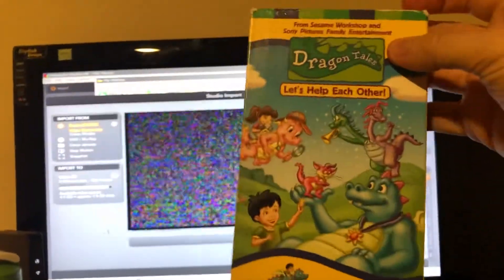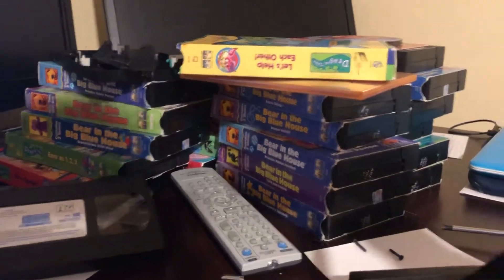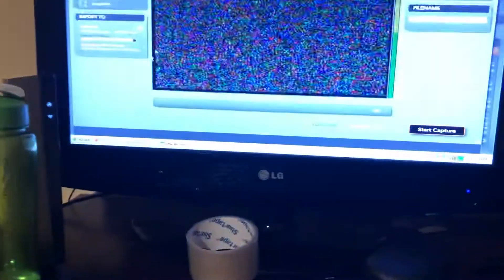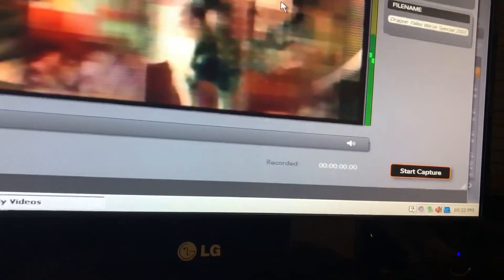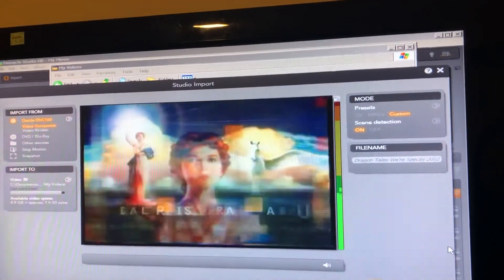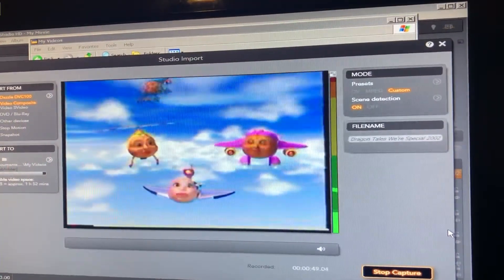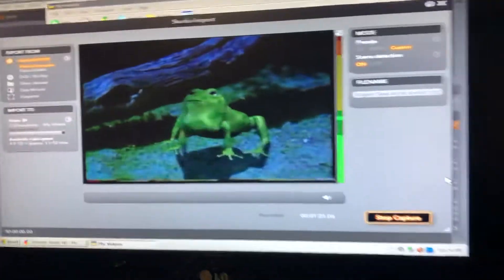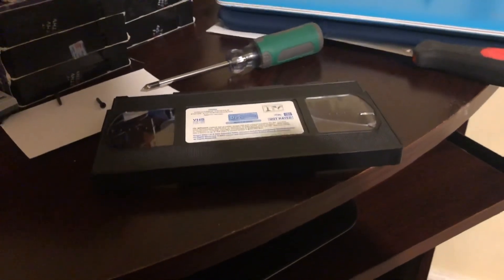The broken tape lives on (sort of)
I decided to move the reels from my third copy of School is Cool to the Let’s Help Each Other tape, because the original shell was really cracked and was getting worse. Plus, I need to start downsizing my media. This is the perfect way to do so. Enjoy